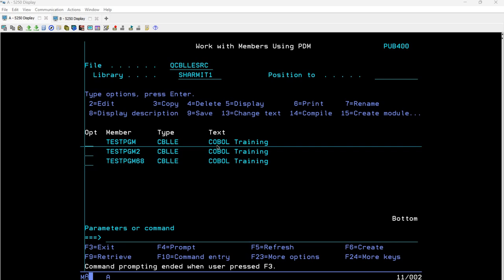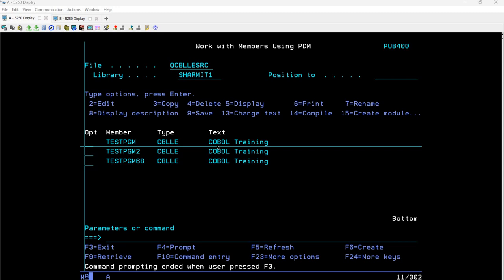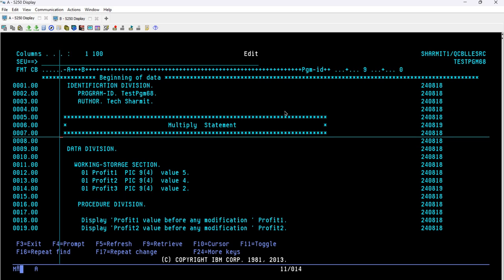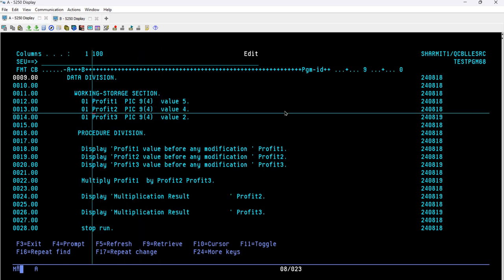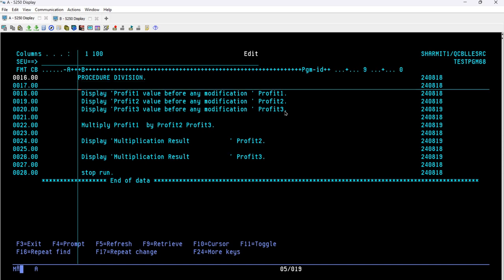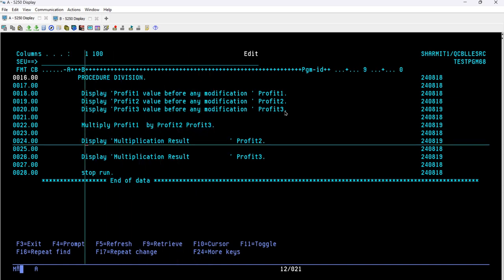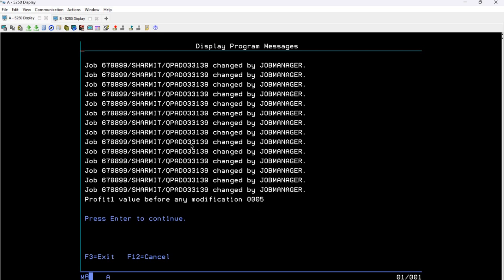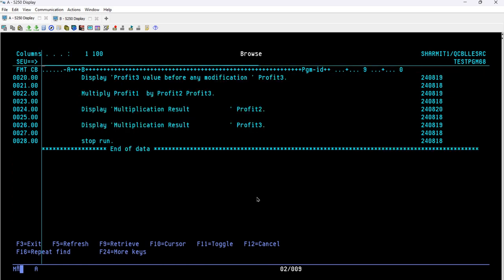Multiplying with Multiple Results in COBOL (Session-68) | Mastering the Multiply Statement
Multiplying with Multiple Results in COBOL - Learn how to master the multiply statement in COBOL with this in-depth tutorial. In this video, we’ll cover everything you need to know about using the multiply statement to produce multiple results, ensuring accuracy in your COBOL programming. Whether you’re preparing for an exam, job interview, or enhancing your skills, this video provides valuable insights into efficient COBOL coding practices.

1.Multiplying with Multiple Results in COBOL (Hindi): Understanding how to generate multiple results using the multiply statement.
2.Detailed Explanation of the Multiply Statement in COBOL (Hindi): A step-by-step guide to using the multiply statement effectively.
3.Practical Examples and Use Cases (Hindi): Real-world applications of the multiply statement in COBOL.
4.Best Practices for Multiplying with Multiple Results (Hindi): Tips and tricks for optimizing your COBOL code.